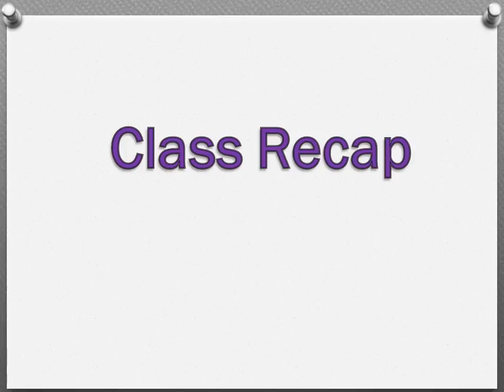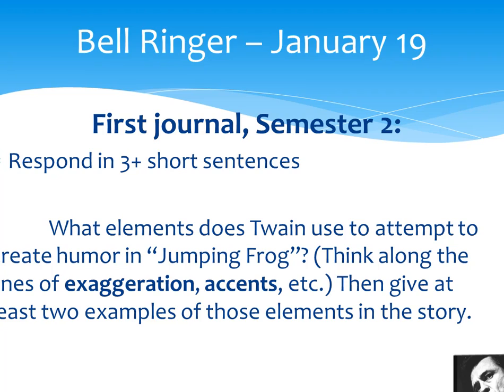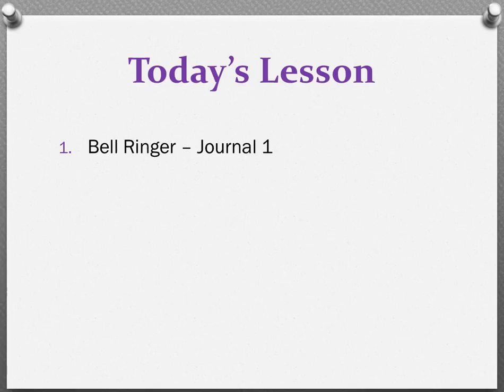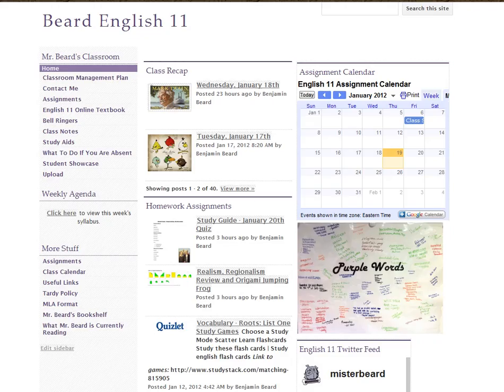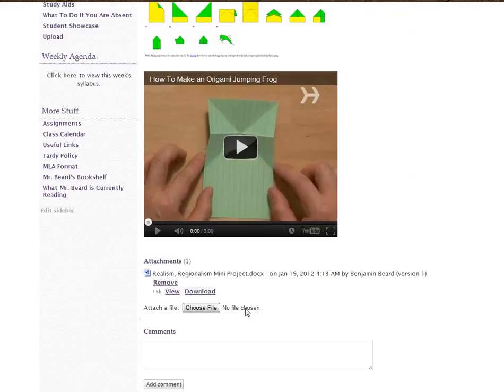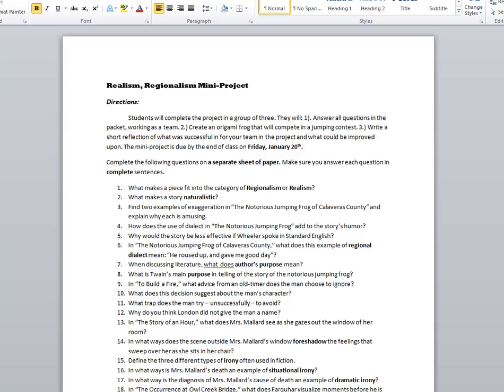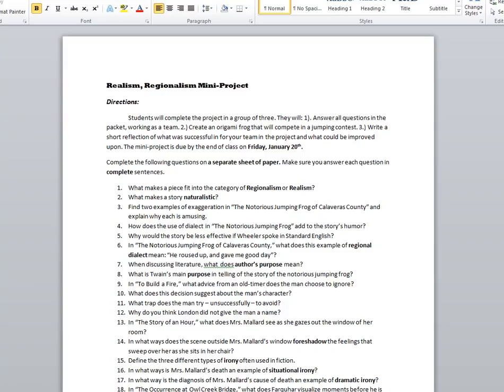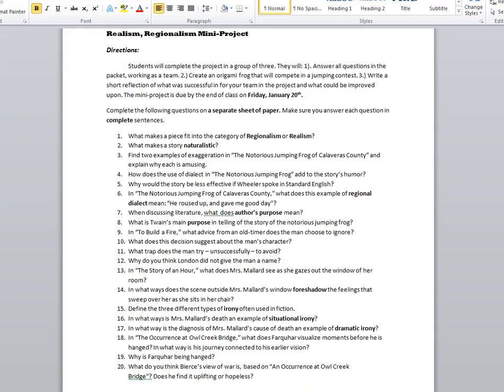English 11 Class Recap: Thursday, January 19th